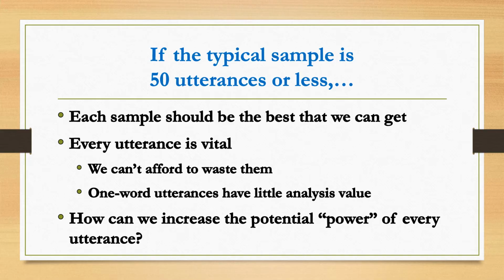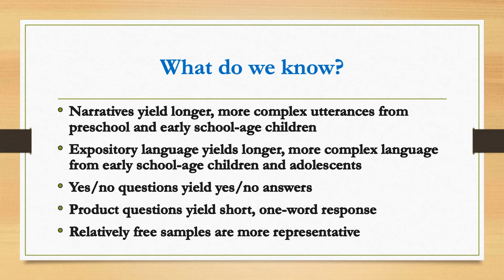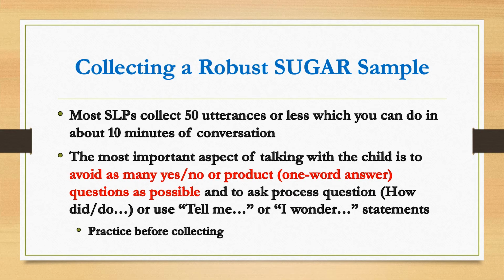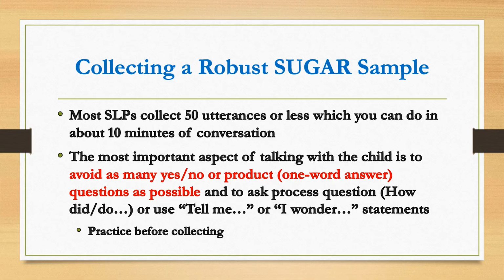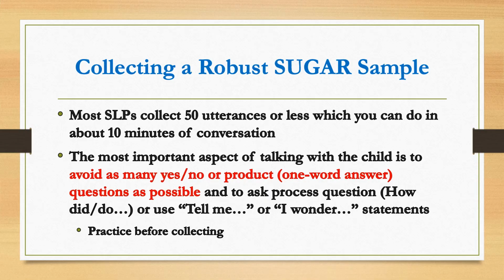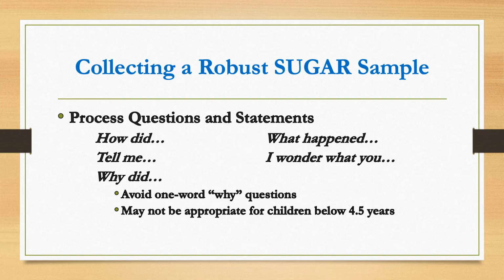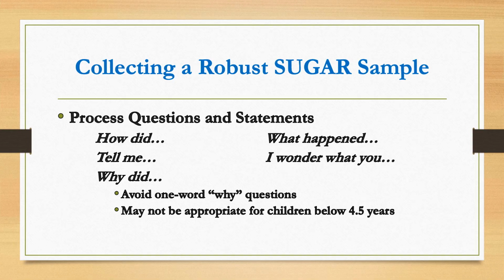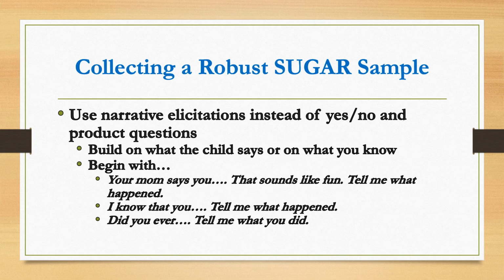SUGAR 03 Collecting a Sample